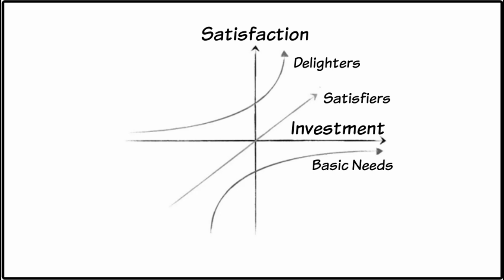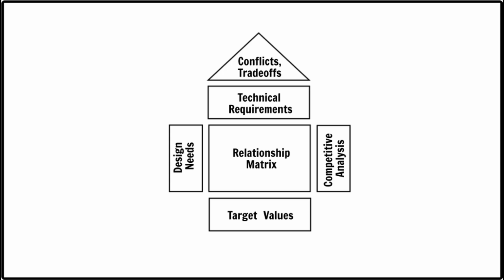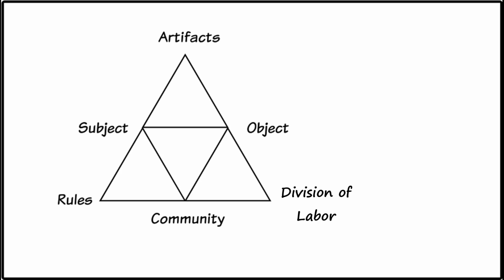Integrating Activity Theory into Product Development using Agile Methodology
A short summary of Waterfall (phase-gate) methodology, Scrum, Kano and QFD (House of Quality), and introducing method of integrating Activity Theory into Product Development using Scrum.